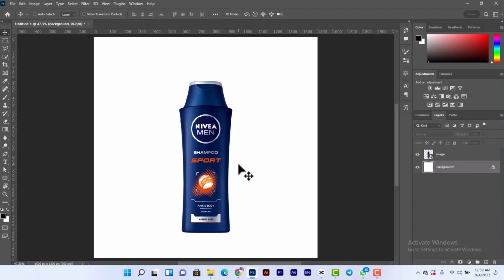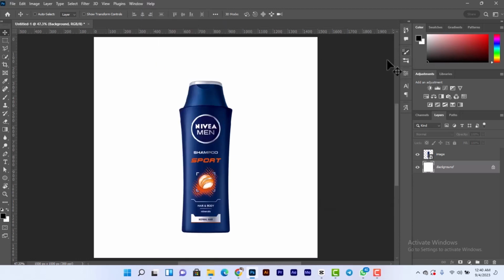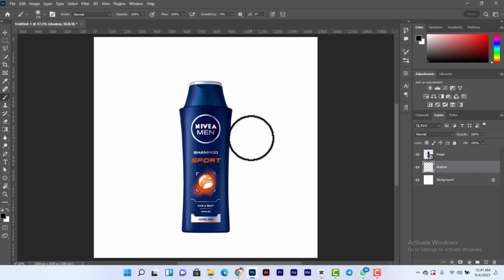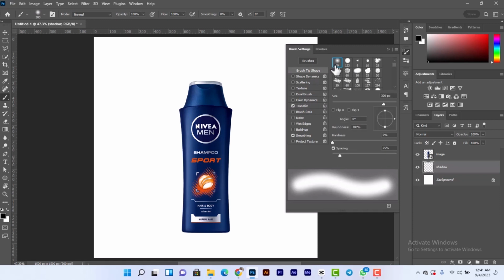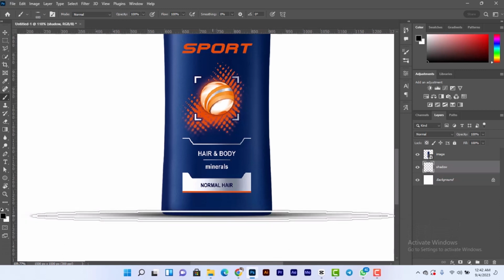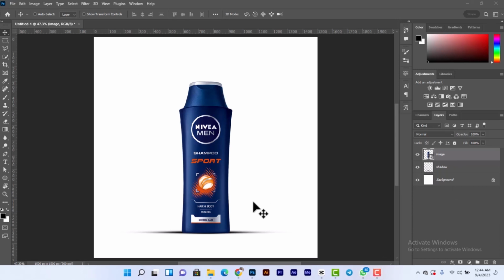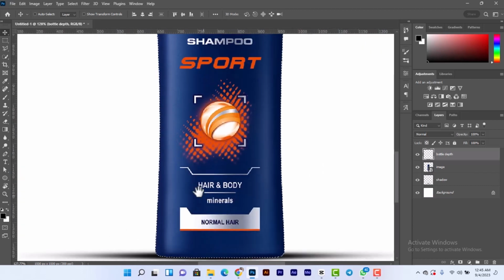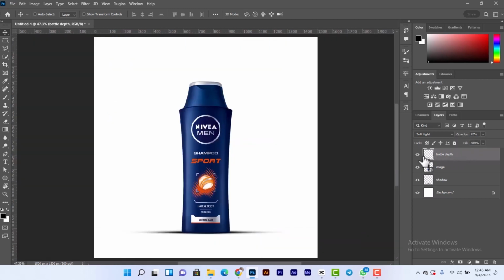HOW TO APPLY REALISTIC SHADOW TO OBJECT IN PHOTOSHOP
A step by step guide on how to apply realistic shadow to object in photoshop.